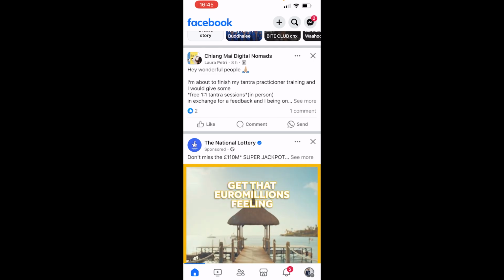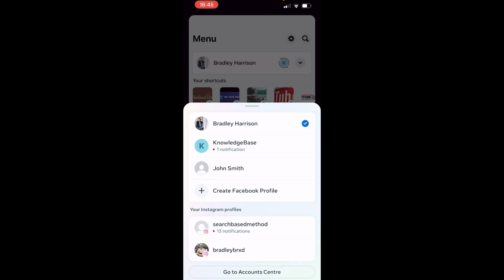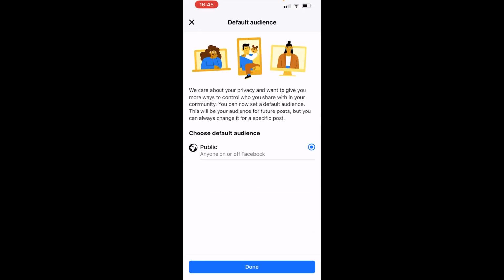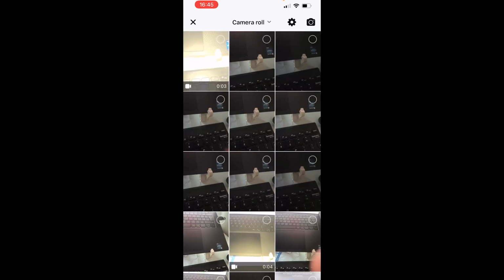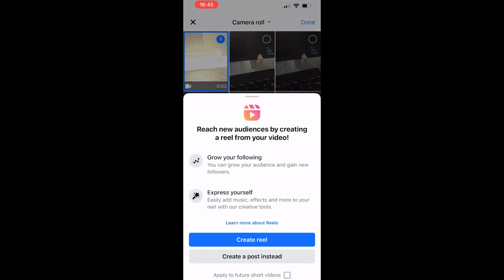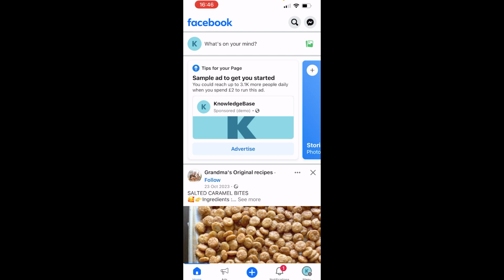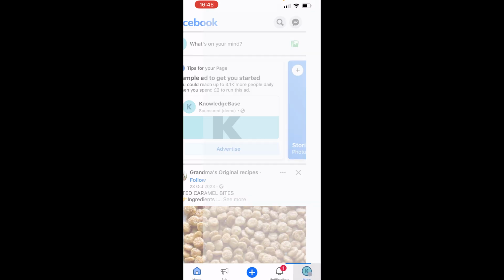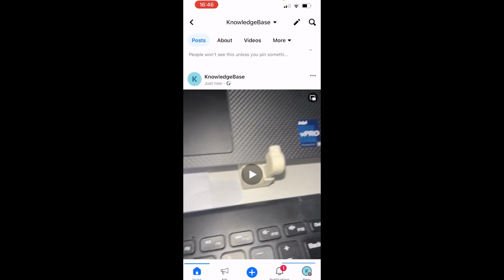How To Upload Videos on Facebook Page - Full Guide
In this video, I show you how to upload videos on a Facebook page for free. This is a quick and simple guide for those that are struggling. Follow along as I show you exactly what to do, step by step.